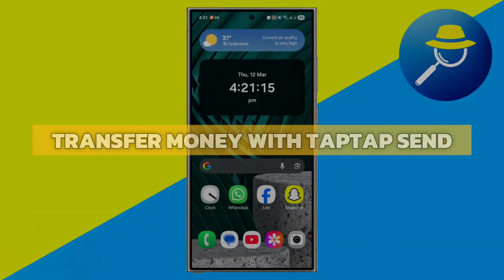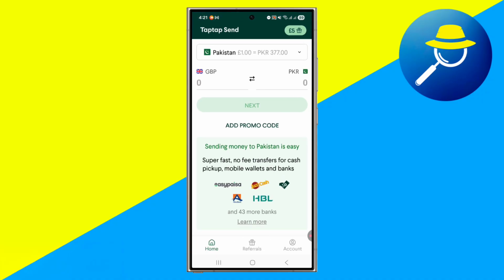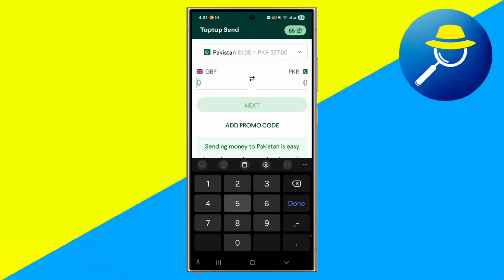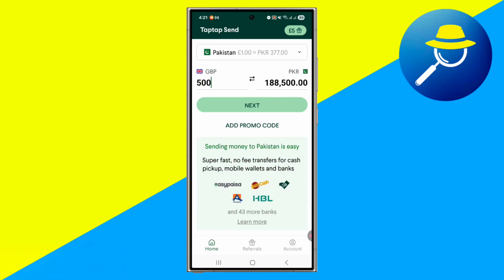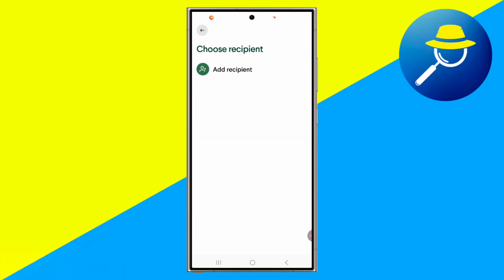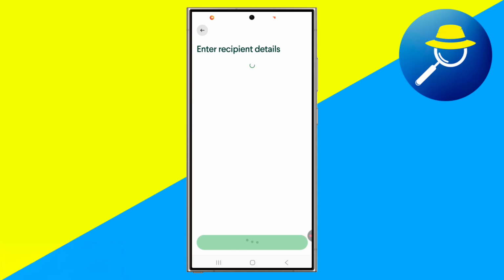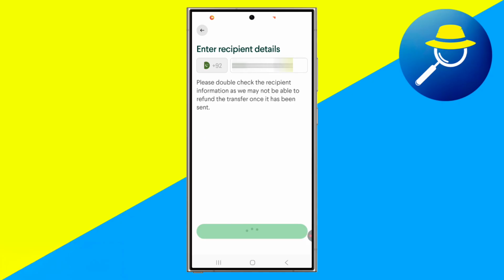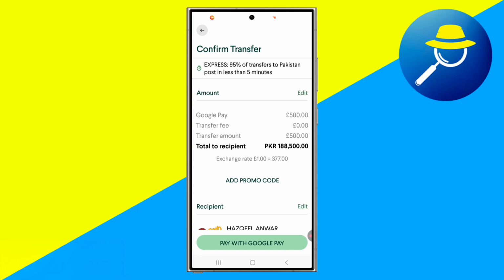How To Transfer Money With Taptap Send (2026)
How To Transfer Money With TapTap Send | Send Money With TapTap Send (2026)

Learn how to transfer money quickly and securely using TapTap Send in 2026.
This step-by-step guide shows how to send money internationally with ease.
Perfect for users who want fast, low-fee transfers directly from their phone.
Follow these simple steps to send money safely with TapTap Send.
Start transferring funds instantly and enjoy seamless global payments!